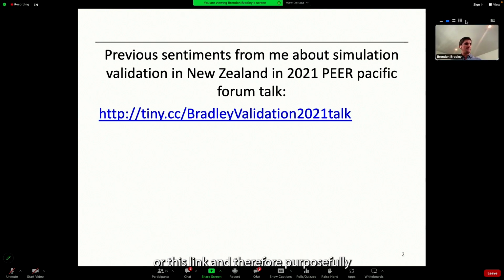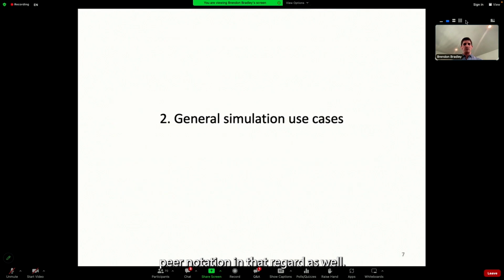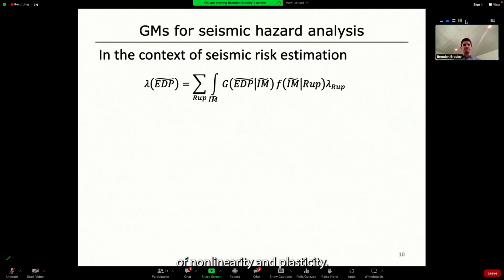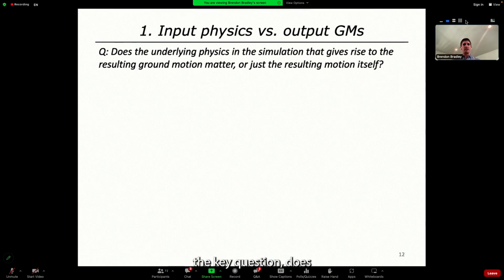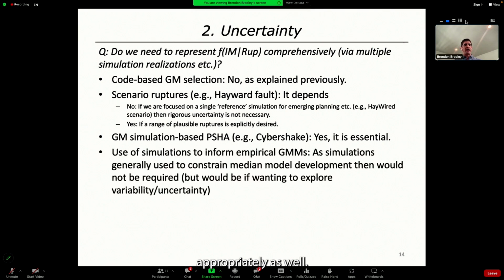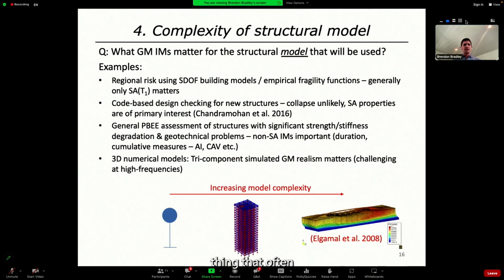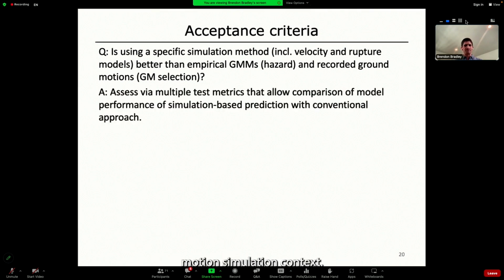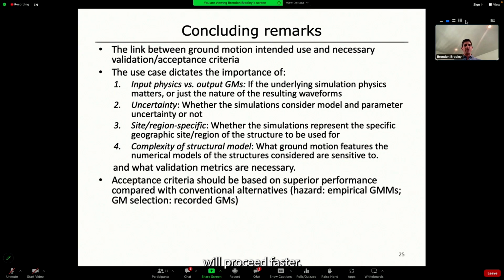2024 PEER - LBNL Workshop, January 18-19, Brendon Bradley, University of Canterbury, New Zealand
The link between simulated ground motion intended use and necessary validation/acceptance criteria, January 18, 2024